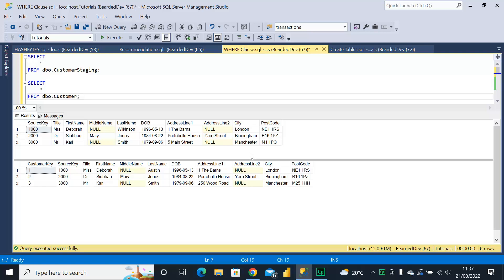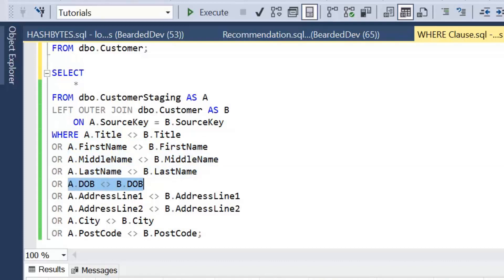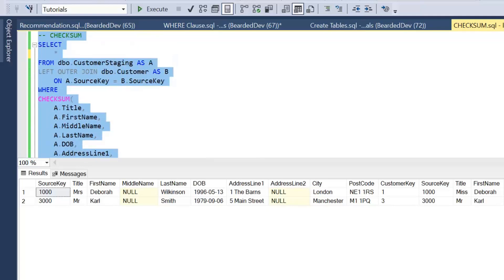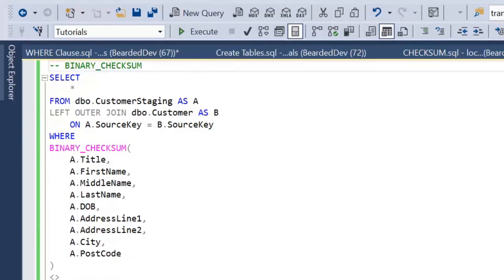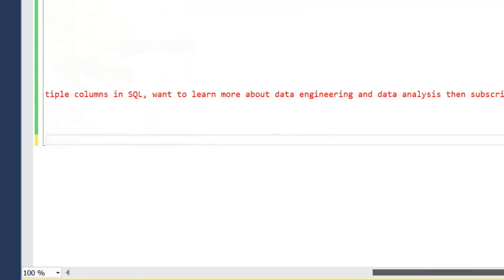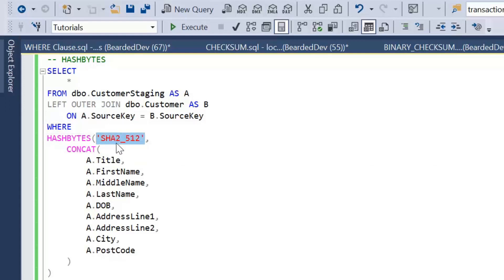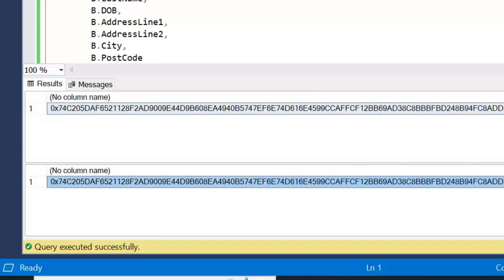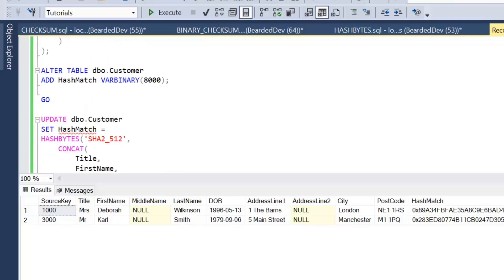SQL Tutorial - How to compare multiple columns in SQL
Learn how to compare multiple columns in SQL, in this video I cover comparing multiple columns in the WHERE clause, using CHECKSUM, BINARY_CHECKSUM and HASHBYTES.  I also discuss the advantages and disadvantages of using CHECKSUM, BINARY_CHECKSUM and HASHBYTES and what is my preferred approach for comparing multiple columns.

An important point when using CHECKSUM, BINARY_CHECKSUM or HASHBYTES to compare multiple columns is that the column list show always be in the same order to get an accurate comparison.  When using the HASHBYTES function, always add a separator that does not exist in the data such as a pipe.

The SQL queries used in this video are available below:

DROP TABLE [dbo].[CustomerStaging];

INSERT INTO dbo.CustomerStaging (SourceKey, Title, FirstName, MiddleName, LastName, DOB, AddressLine1, AddressLine2, City, PostCode)
VALUES
 (1000, 'Mrs', 'Deborah', NULL, 'Wilkinson', '19960513', '1 The Barns', NULL, 'London', 'NE1 1RS'),
 (2000, 'Dr', 'Siobhan', 'Mary', 'Jones', '19840822', 'Portobello House', 'Yarn Street', 'Birmingham', 'B16 1PZ'),
 (3000, 'Mr', 'Karl', NULL, 'Smith', '19790906', '5 Main Street', NULL, 'Manchester', 'M1 1PQ');

DROP TABLE [dbo].[Customer];

CREATE TABLE [dbo].[Customer]
 [CustomerKey] [int] NOT NULL IDENTITY(1, 1),
 [SourceKey] [int] NULL,
 [Title] [varchar](10) NULL,
 [FirstName] [varchar](50) NULL,
 [MiddleName] [varchar](50) NULL,
 [LastName] [varchar](50) NULL,
 [DOB] [date] NULL,
 [AddressLine1] [varchar](50) NULL,
 [AddressLine2] [varchar](50) NULL,
 [City] [varchar](50) NULL,
 [PostCode] [varchar](10) NULL

INSERT INTO dbo.Customer (SourceKey, Title, FirstName, MiddleName, LastName, DOB, AddressLine1, AddressLine2, City, PostCode)
VALUES
 (1000, 'Miss', 'Deborah', NULL, 'Austin', '19960513', '1 The Barns', NULL, 'London', 'NE1 1RS'),
 (3000, 'Mr', 'Karl', NULL, 'Smith', '19790906', '250 Wood Road', NULL, 'Manchester', 'M25 1HH');

-- CHECKSUM
SELECT
FROM dbo.CustomerStaging AS A
LEFT OUTER JOIN dbo.Customer AS B
 ON A.SourceKey = B.SourceKey
WHERE
CHECKSUM(
 A.Title,
 A.FirstName,
 A.MiddleName,
 A.LastName,
 A.DOB,
 A.AddressLine1,
 A.AddressLine2,
 A.City,
 A.PostCode
[replace with not equal to]
CHECKSUM(
 B.Title,
 B.FirstName,
 B.MiddleName,
 B.LastName,
 B.DOB,
 B.AddressLine1,
 B.AddressLine2,
 B.City,
 B.PostCode

-- BINARY_CHECKSUM
SELECT
 ON A.SourceKey = B.SourceKey
WHERE
BINARY_CHECKSUM(
 A.Title,
 A.FirstName,
 A.MiddleName,
 A.LastName,
 A.DOB,
 A.AddressLine1,
 A.AddressLine2,
 A.City,
 A.PostCode
BINARY_CHECKSUM(
 B.Title,
 B.FirstName,
 B.MiddleName,
 B.LastName,
 B.DOB,
 B.AddressLine1,
 B.AddressLine2,
 B.City,
 B.PostCode

-- HASHBYTES
SELECT
 ON A.SourceKey = B.SourceKey
WHERE
HASHBYTES('SHA2_512',
 CONCAT(
  A.Title,
  A.FirstName,
  A.MiddleName,
  A.LastName,
  A.DOB,
  A.AddressLine1,
  A.AddressLine2,
  A.City,
  A.PostCode
HASHBYTES('SHA2_512',
 CONCAT(
  B.Title,
  B.FirstName,
  B.MiddleName,
  B.LastName,
  B.DOB,
  B.AddressLine1,
  B.AddressLine2,
  B.City,
  B.PostCode